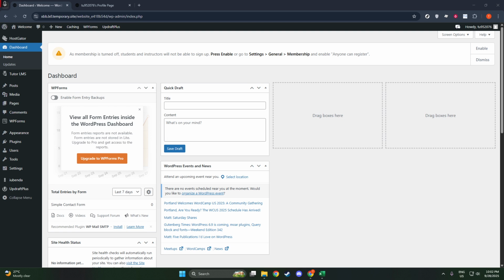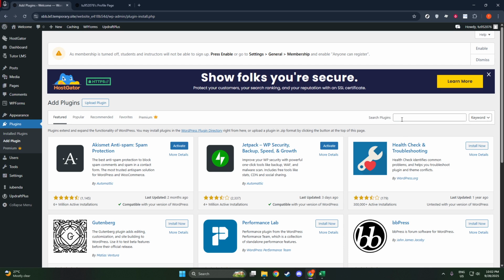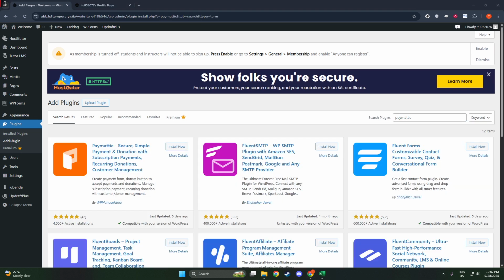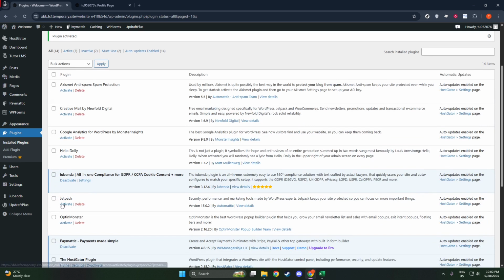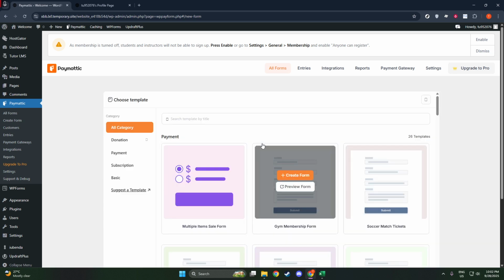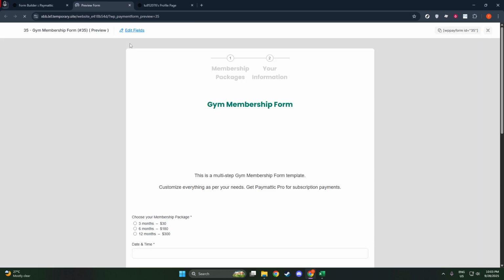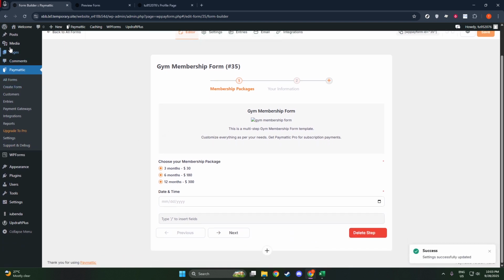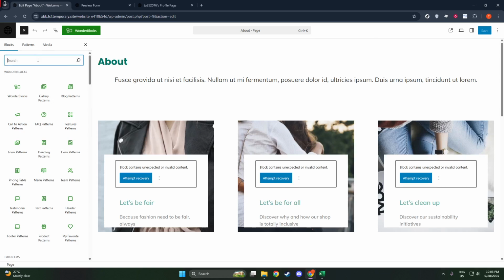How to Design the Payment Page Tutorlms [2026 Full Guide]